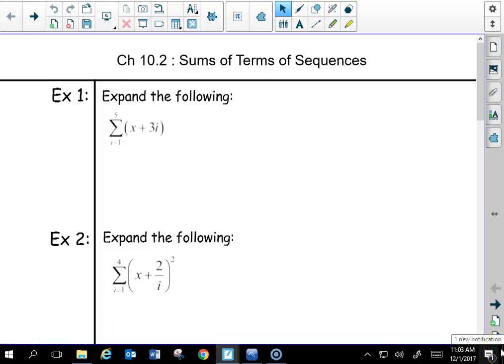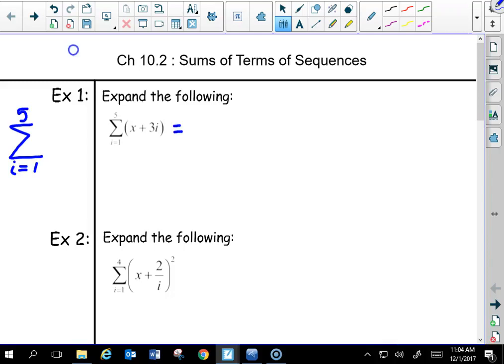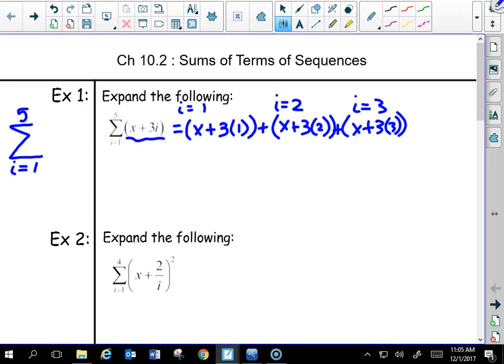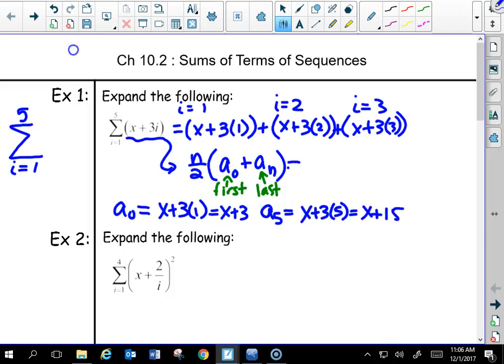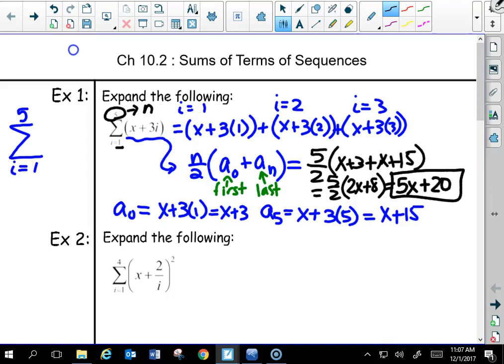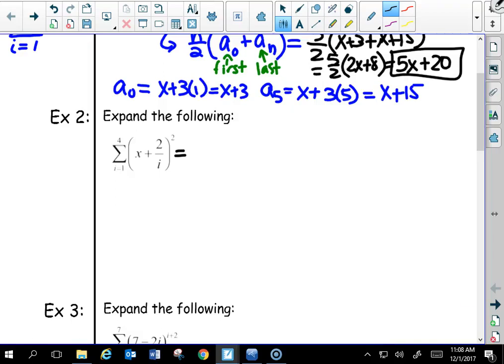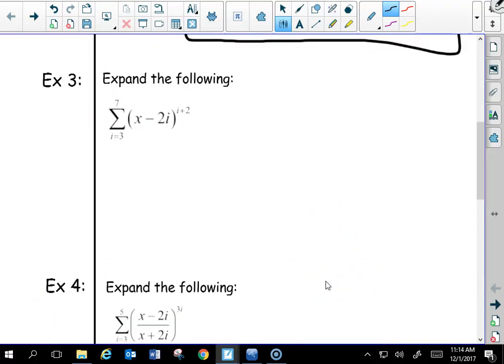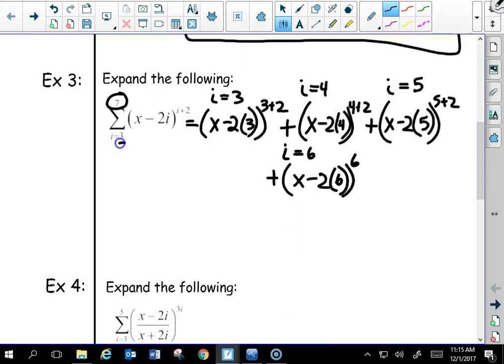Ch10 2 1